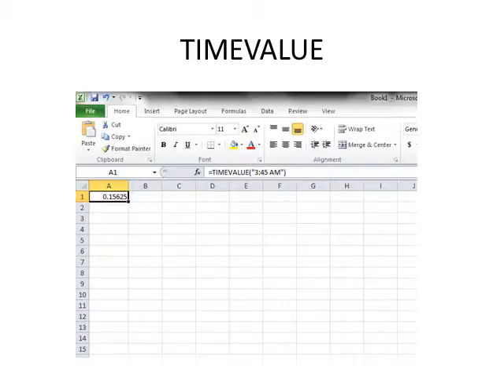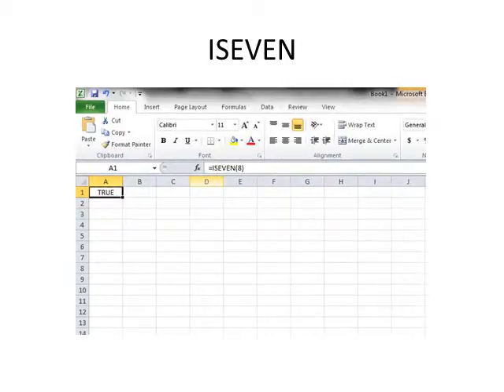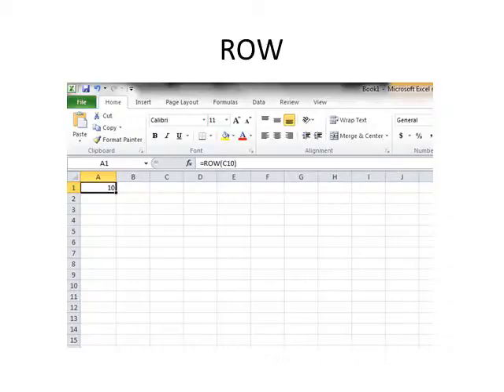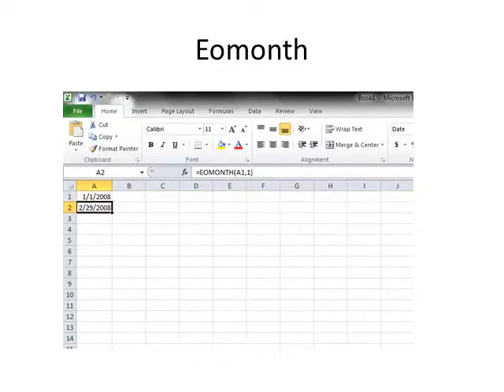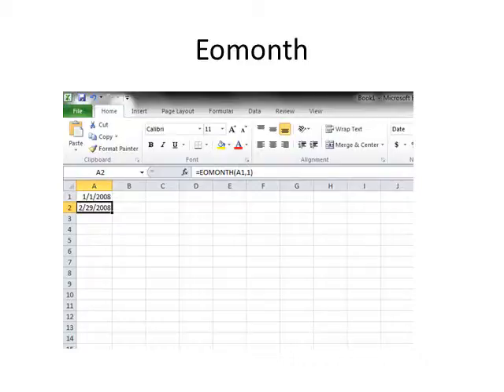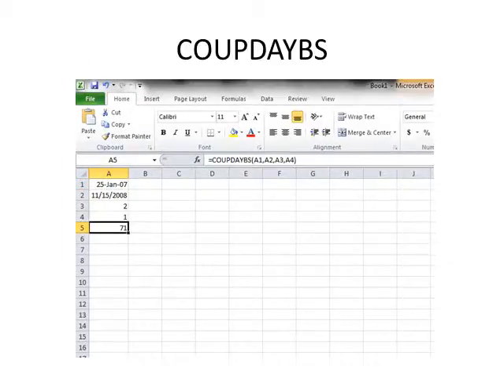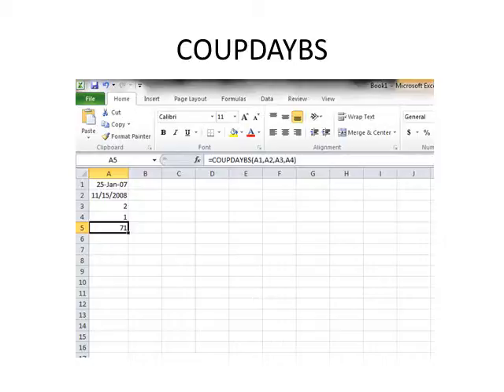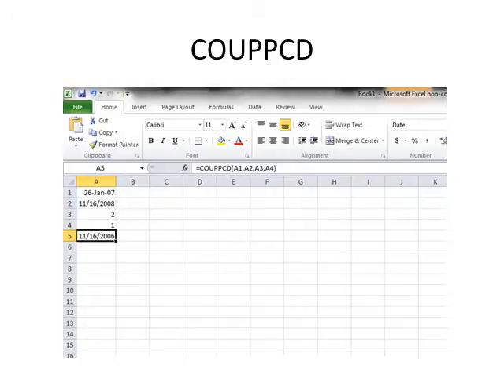Excel Function Movie +A